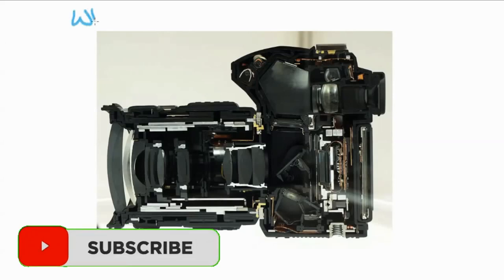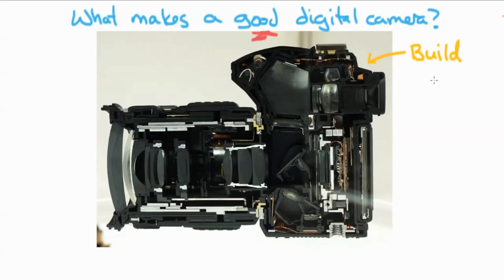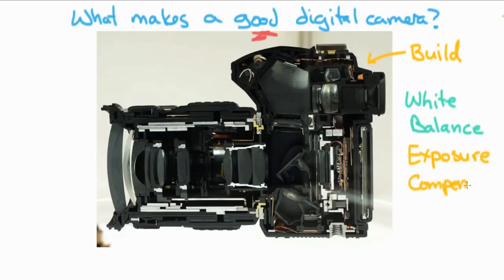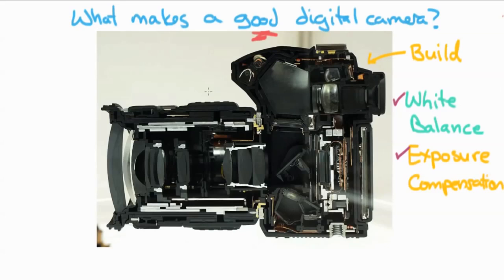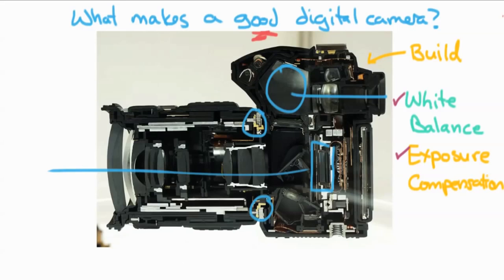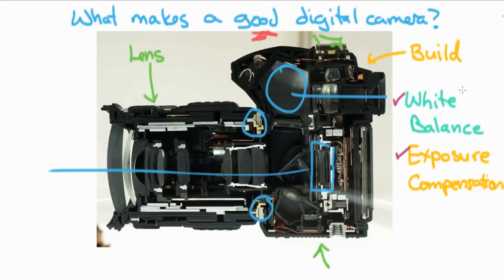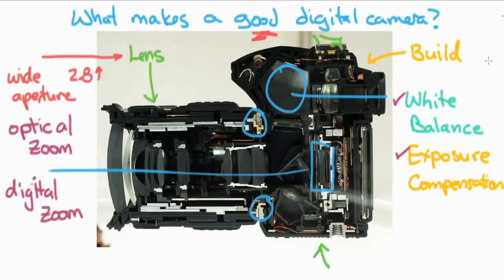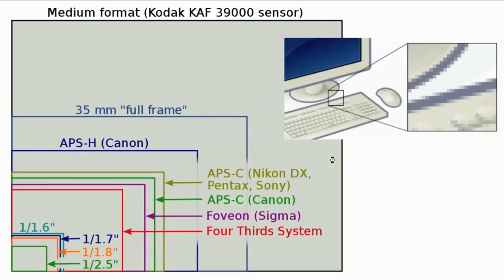What Makes a Good Digital Camera